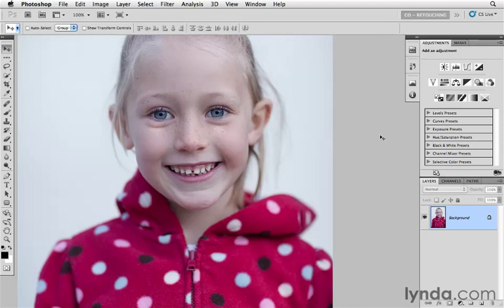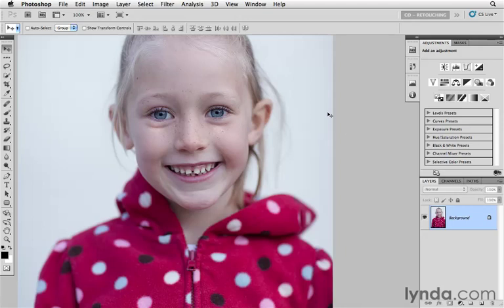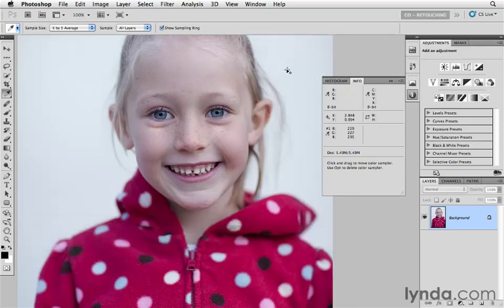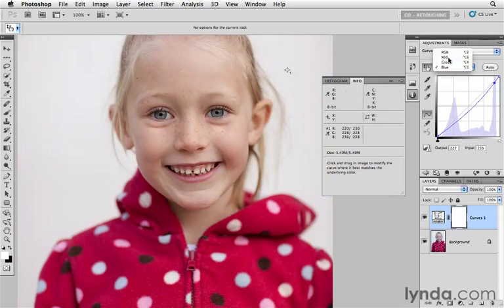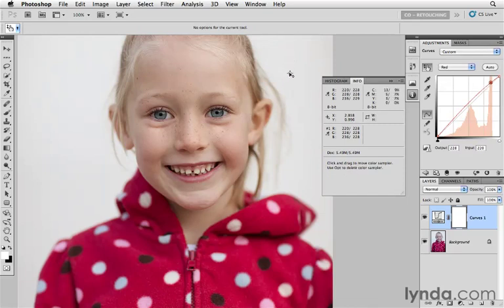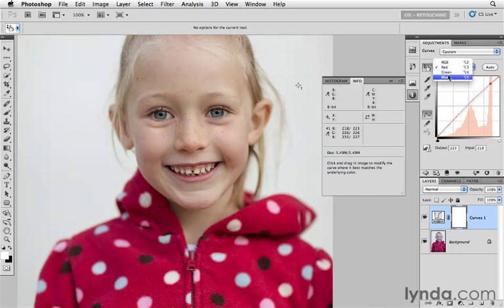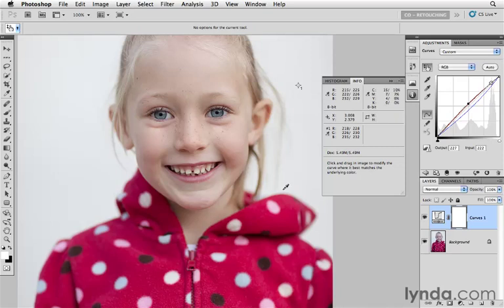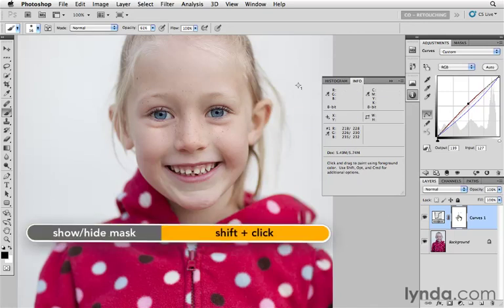0204 White balancing and masking